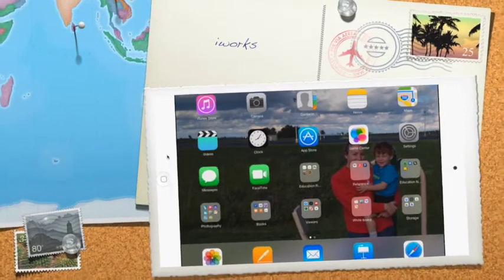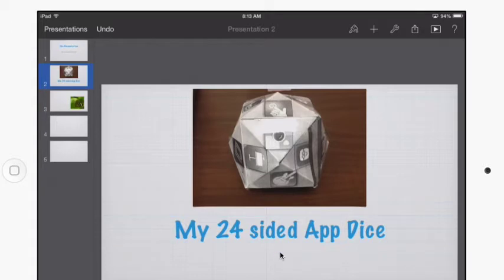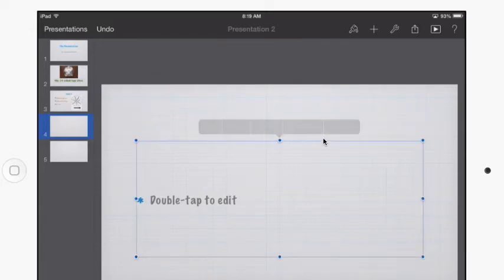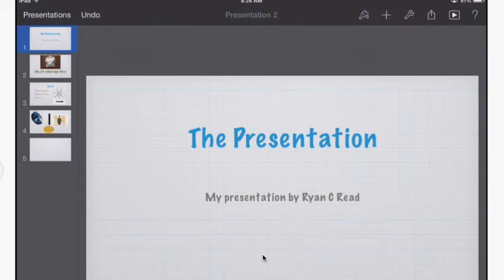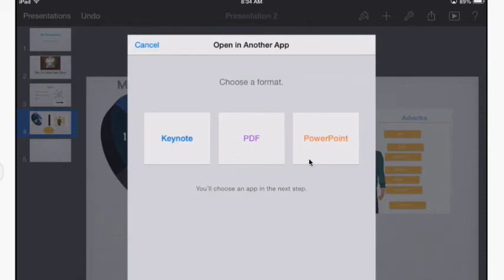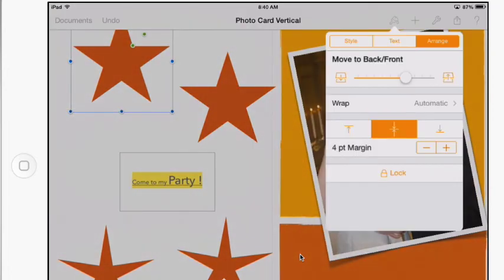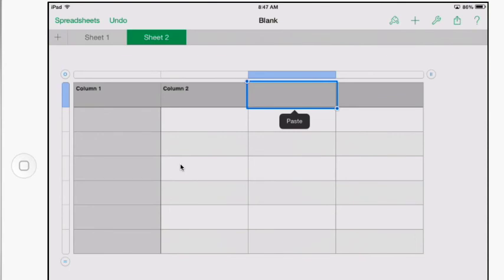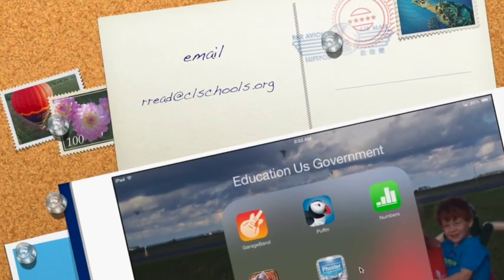Using iWorks Apps, Keynote, Pages and Numbers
In this tutorial I go over the functions of Keynote, Pages and Numbers for your iPad on IOS 7.